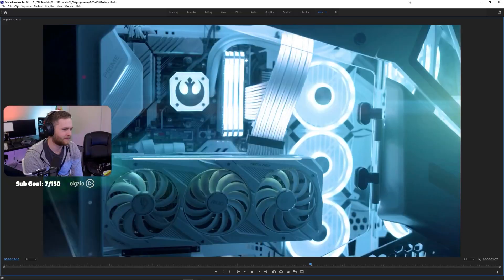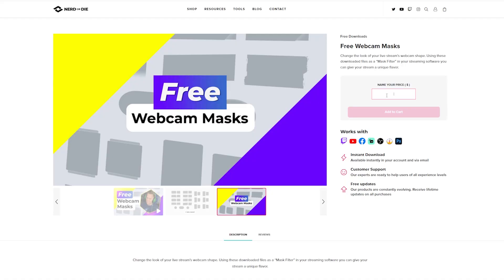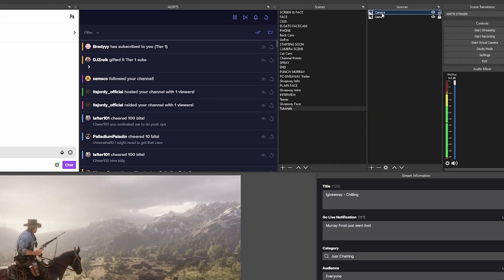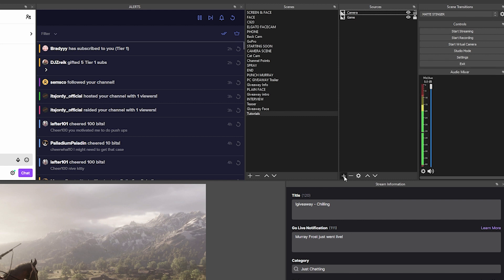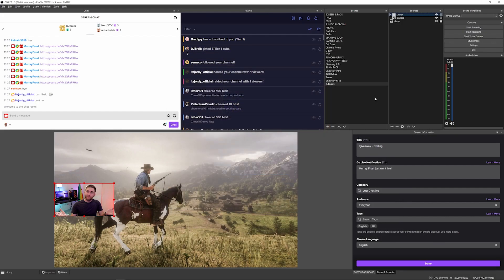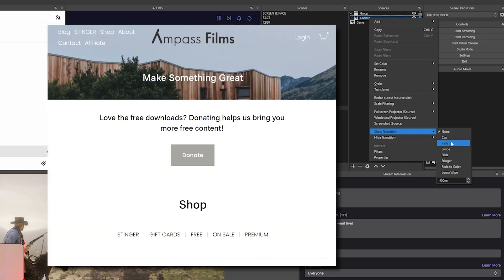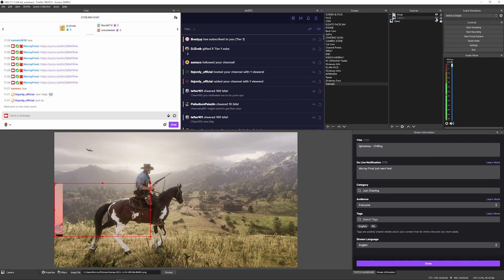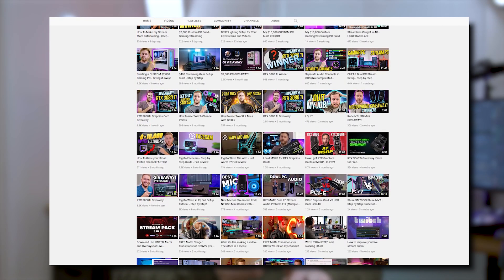Adding Masks to a Webcam in OBS + FREE Download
Learn how to add masks to a source in OBS live stream. This is a short and sweet video on how to use mattes in OBS so you can cut out parts of an image and make your stream look cool.

👉 My Main Mic | Shure SM7B
👉 My $10,000 PC. Use "MurrayFrost order number 166452" in the notes of your order for a kind referral

🔗 ENVATO ELEMENTS - My sound effects, graphics, streaming packages, and everything else. Assets I use in almost all of my videos

I created the ultimate custom stinger transition.